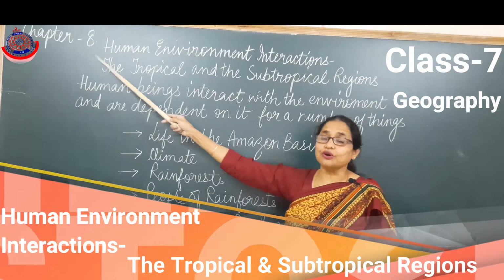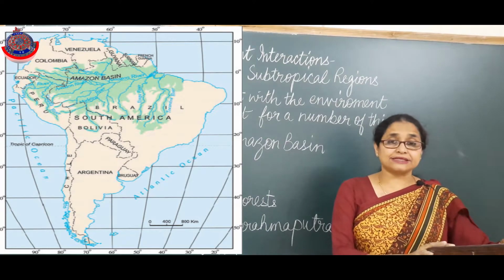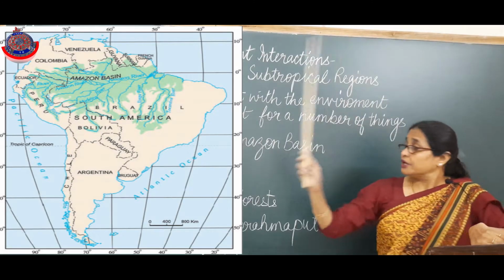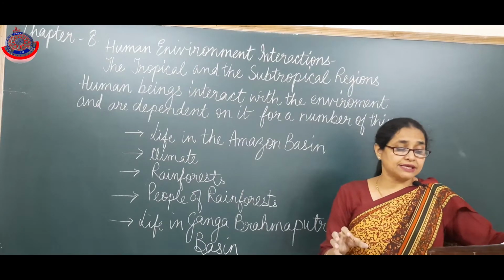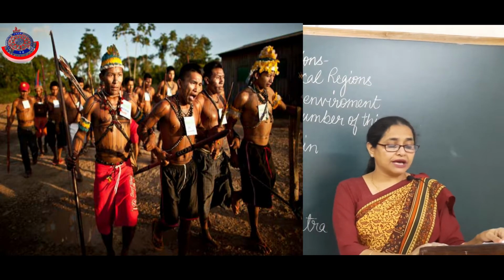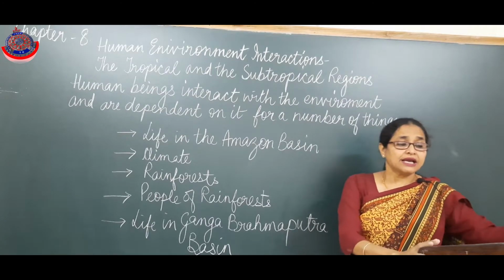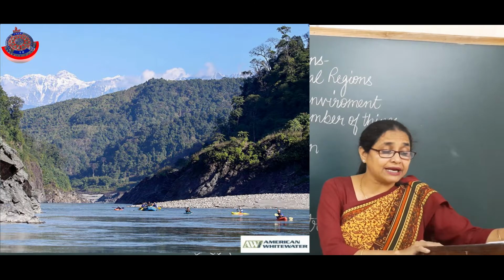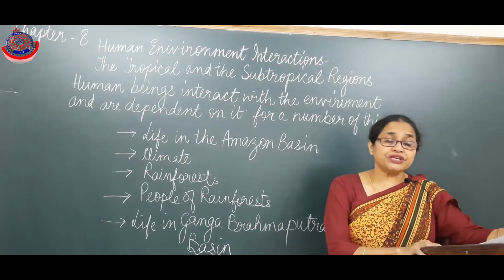Class-7 | Human Environment Interactions-The Tropical & Subtropical Regions | Ch-8 | Geography |CBSE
Taught by: Ms Jyoti Devgan